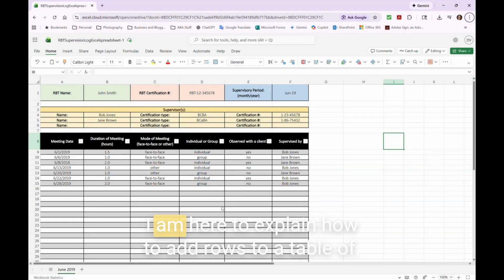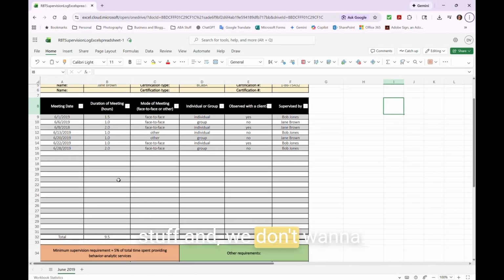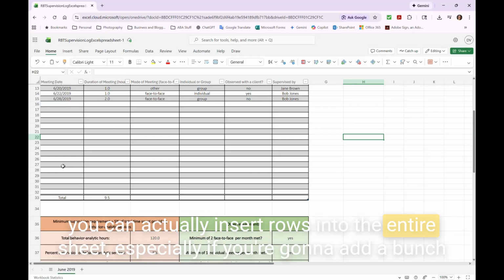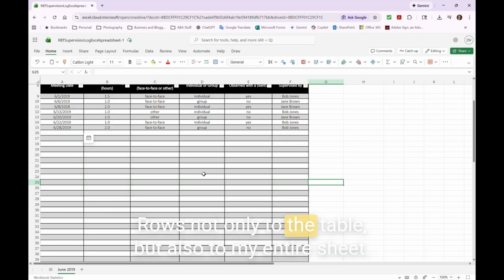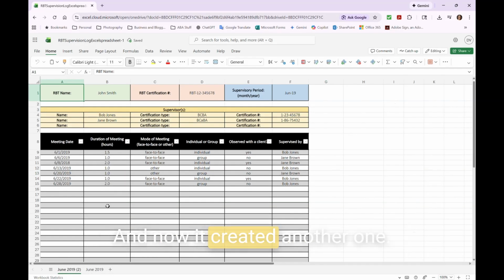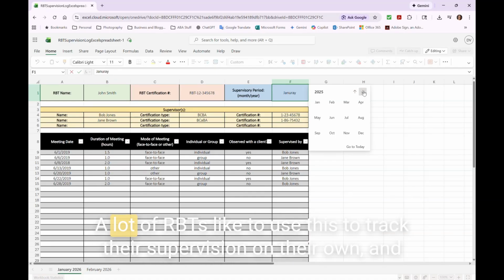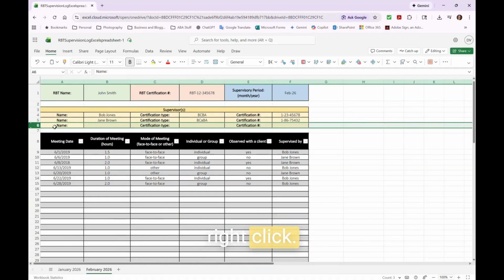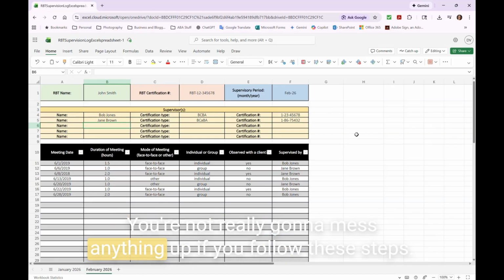RBT Supervision Log Excel spreadsheet Video Tutorial - adding rows and duplicating tabs